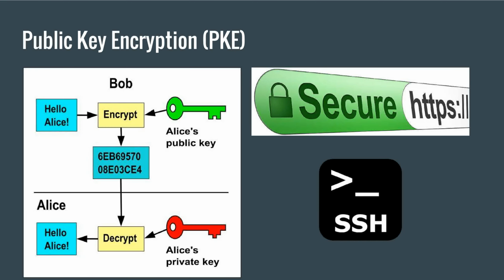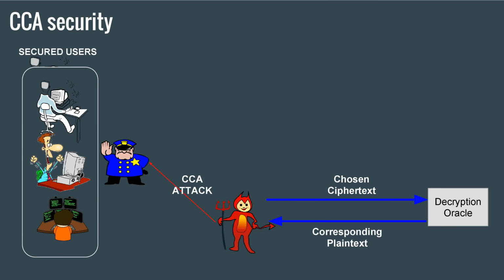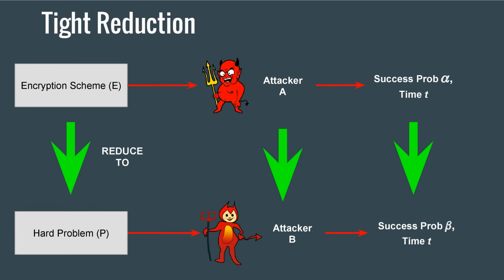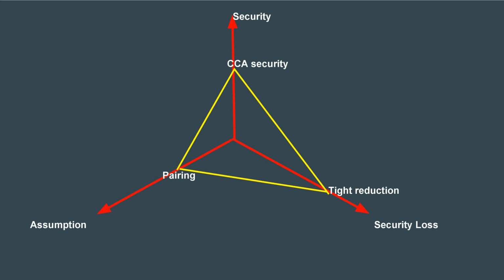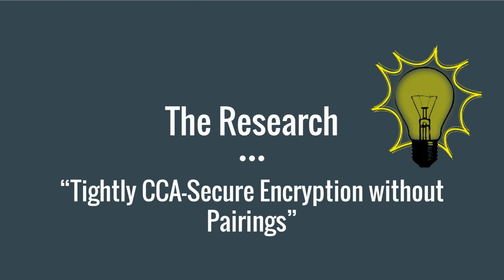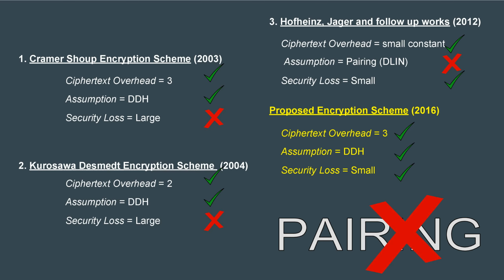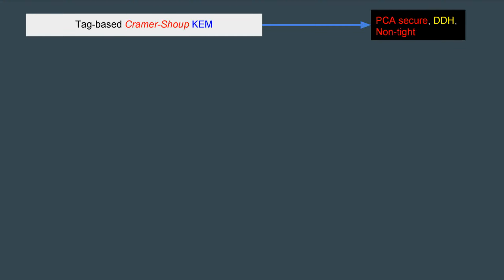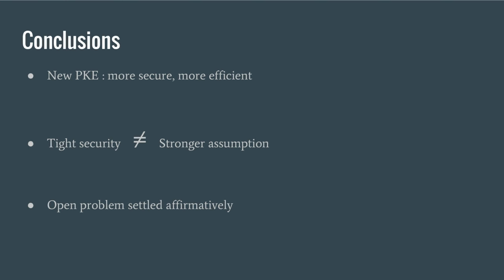Research Talk: Tightly CCA-Secure Encryption Without Pairings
Cryptography: Romain Gay, Dennis Hofheinz, Eike Kiltz, and Hoeteck Wee. 2016. Tightly CCA-Secure Encryption Without Pairings. In Proceedings of the 35th Annual International Conference on Advances in Cryptology --- EUROCRYPT 2016 - Volume 9665, Marc Fischlin and Jean-Sébastien Coron (Eds.), Vol. 9665. Springer-Verlag New York, Inc., New York, NY, USA, 1-27. DOI=